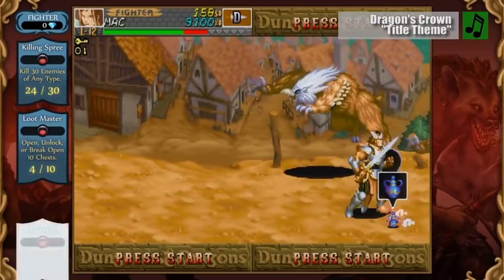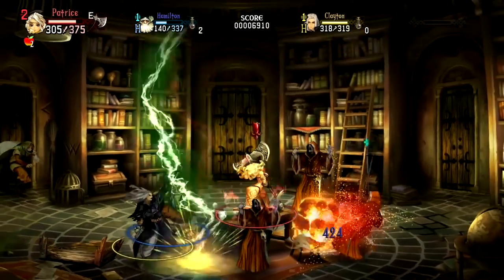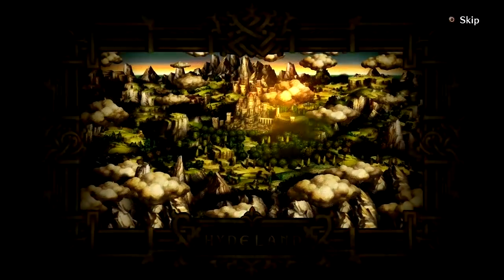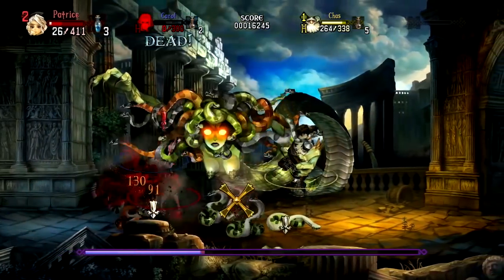Review: Dragon's Crown Pro (PlayStation 4) - Defunct Games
Defunct Games reviews Dragon's Crown Pro by Vanillaware, available May 15 on PlayStation 4.

Even though it doesn't have much in the way of new content, Dragon's Crown Pro shines on the PlayStation 4. This is a brawler that evolves the genre in a lot of important ways, and the gorgeous visuals haven't aged a day. Fans who already own the game on the PlayStation 3 and PS Vita may not see much reason to upgrade, but if you're into old school brawlers and somehow missed out on the original release, then Dragon's Crown Pro is an absolute must-play.